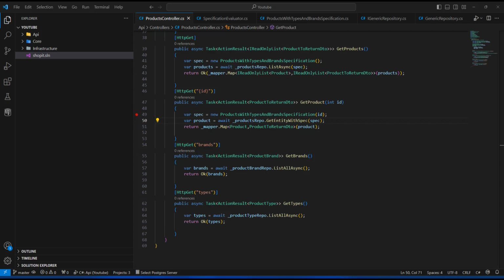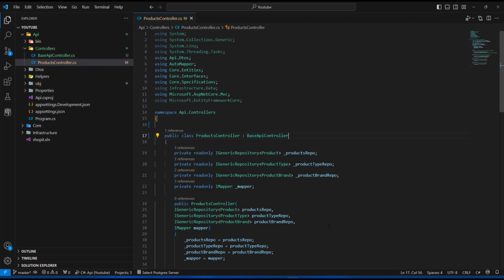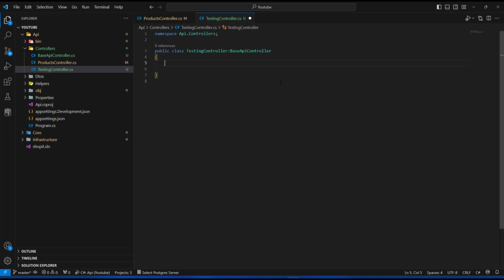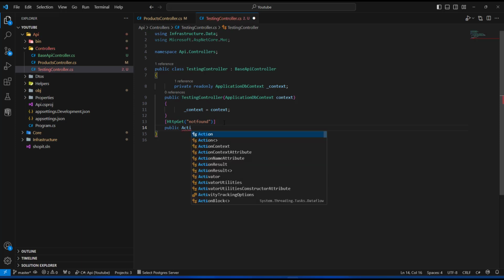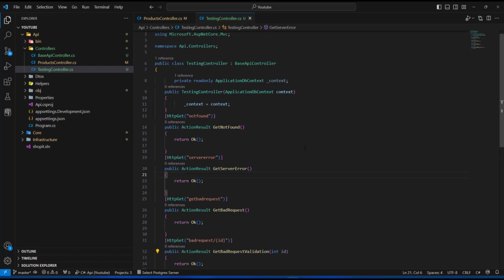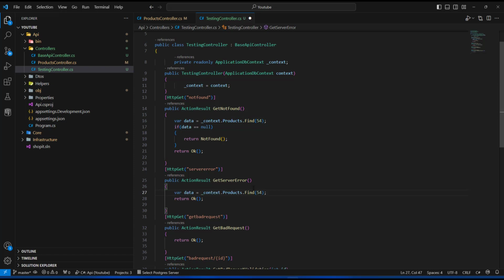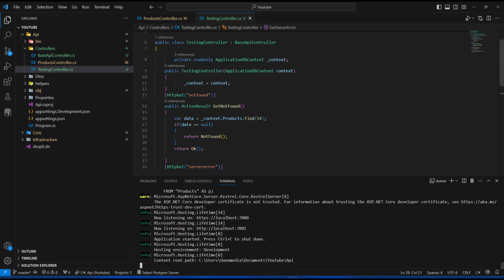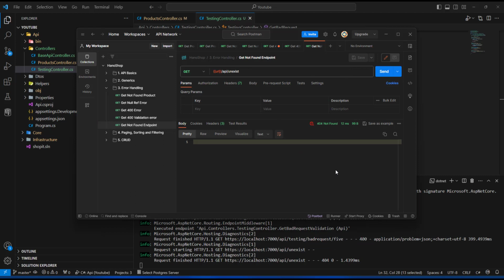DOTNET WEB API PART 24: Introduction to DOTNET Error Handling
In this video,I Will show you DOTNET WEB API PART 24: Introduction to DOTNET Error Handling. Enjoy!